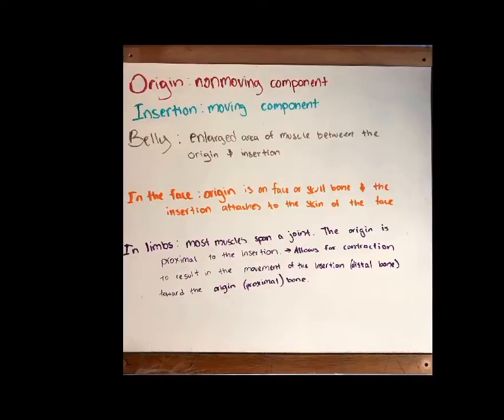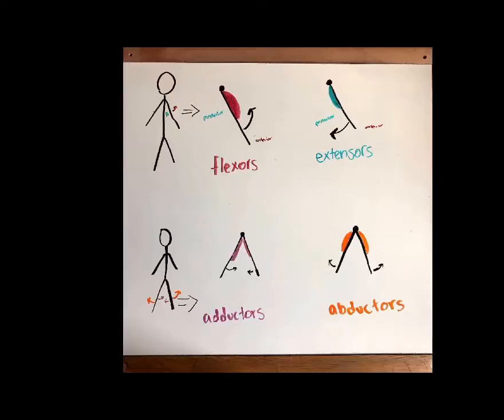Predicting Muscle Actions and Agonist/Antagonist/Synergist